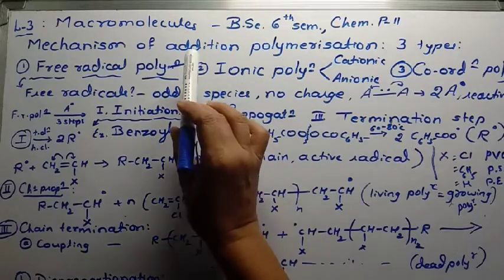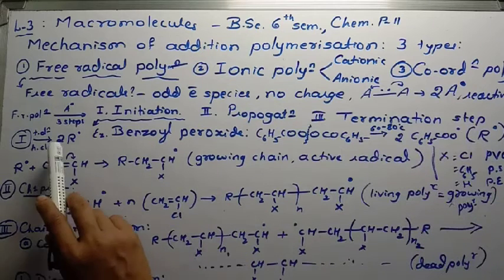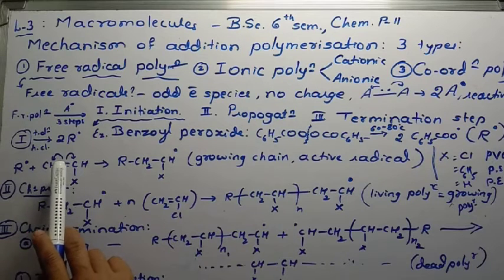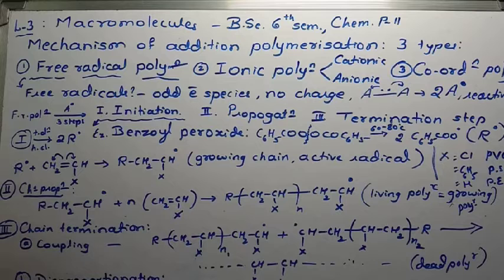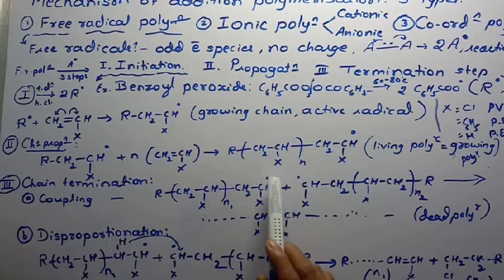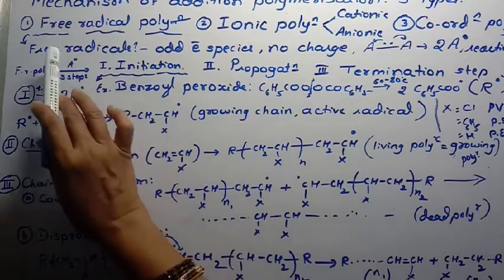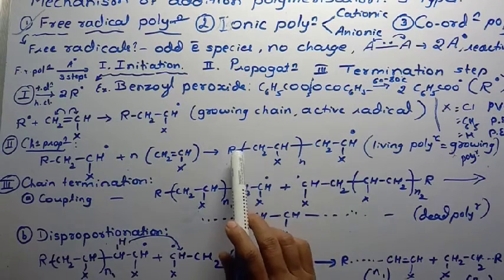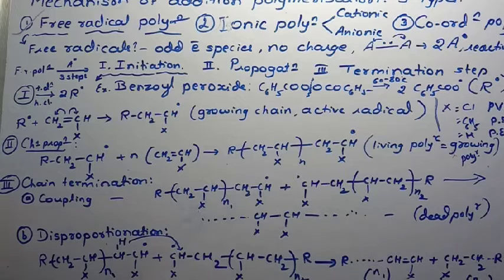BSc VI sem Chemistry P-II Macromolecules L-3 by Sharada Airani GCCollege Ankola